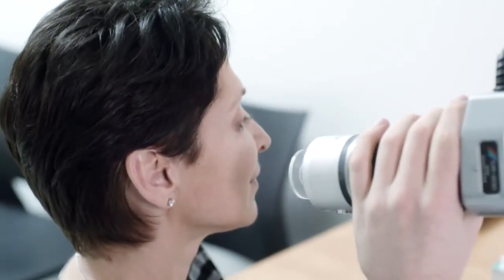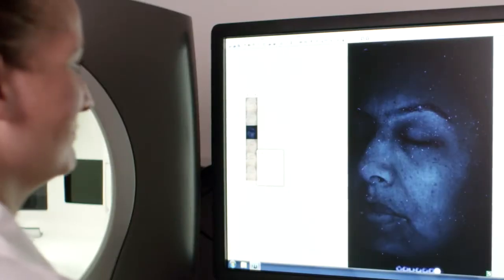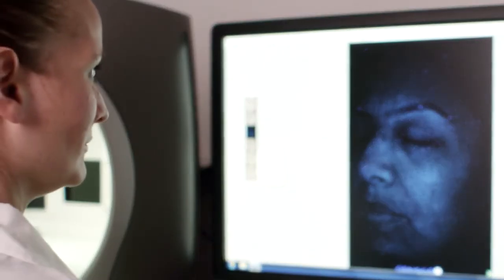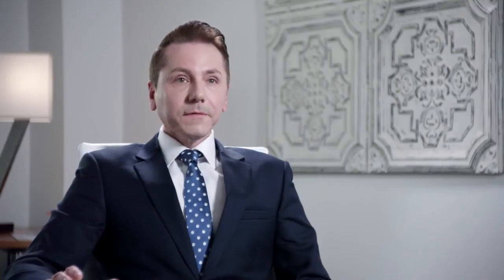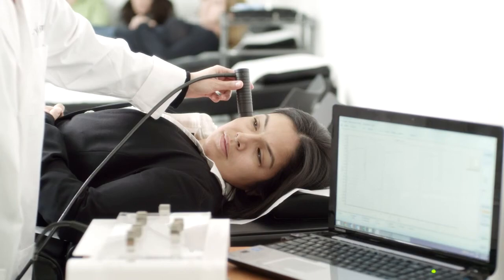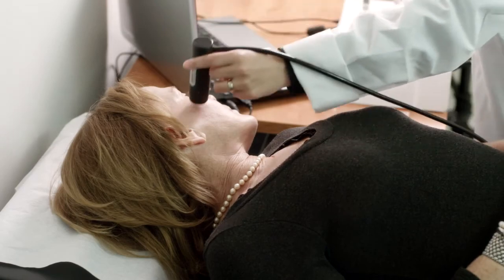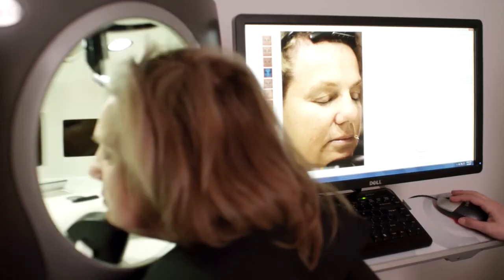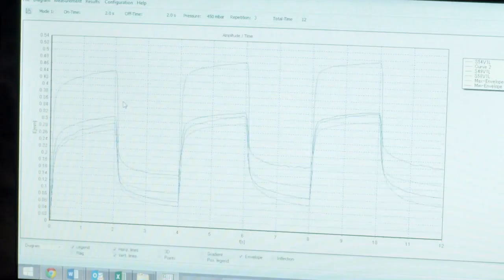Dr Tony Barlow Speaking About Clinical Trials For RxGenesys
Dr Tony Barlow Director & CEO of Princeton Consumer Research talks about clinical trials with RxGenesys.
To find out more about Princeton Consumer Research see our